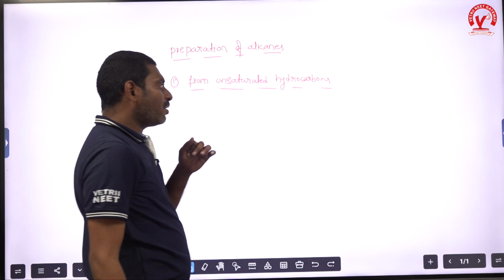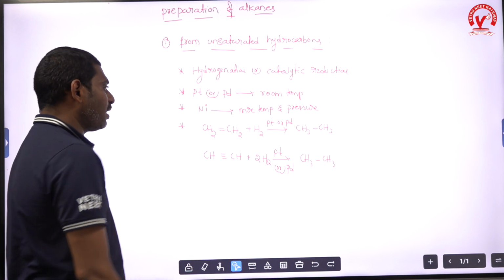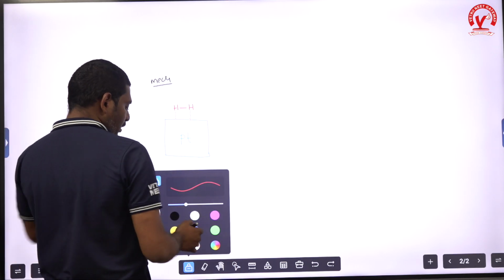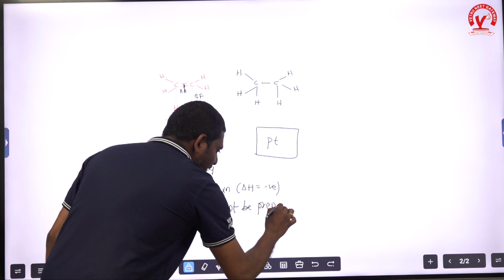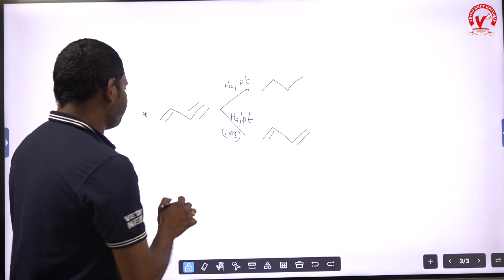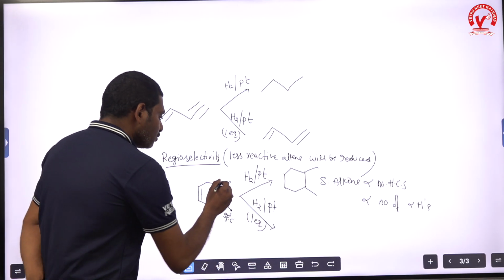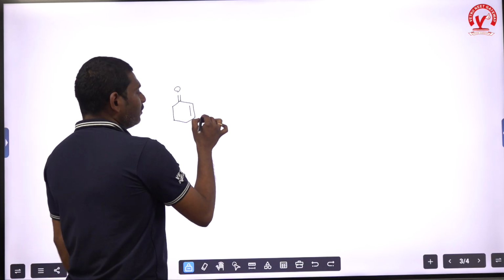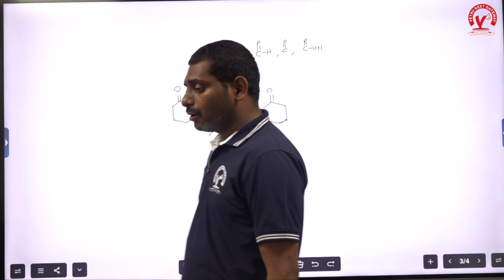Preparation of Alkanes | Class 11 Organic Chemistry | CBSE & NEET | NCERT Explained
Master the Preparation of Alkanes from Class 11 Organic Chemistry with this detailed, NCERT-based lecture. Learn all the important preparation methods, reaction mechanisms, equations, and exam-oriented concepts for CBSE, NEET, JEE, and other competitive exams.

📘 In this video:

Preparation of Alkanes
From Haloalkanes
Wurtz Reaction
Decarboxylation (Soda Lime)
Kolbe's Electrolysis
Catalytic Hydrogenation of Alkenes & Alkynes
Important Reactions & NCERT Concepts
Previous Year Exam-Oriented Questions

🎯 Perfect for:

NEET Aspirants
JEE Aspirants
Foundation & Competitive Exam Preparation